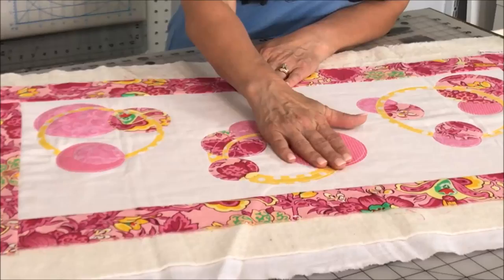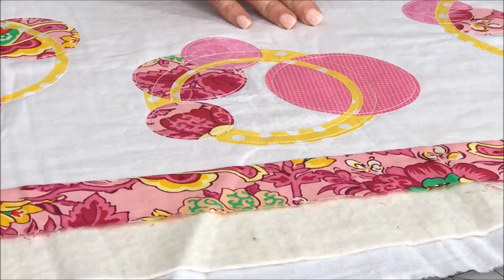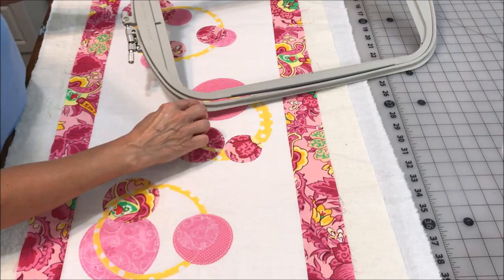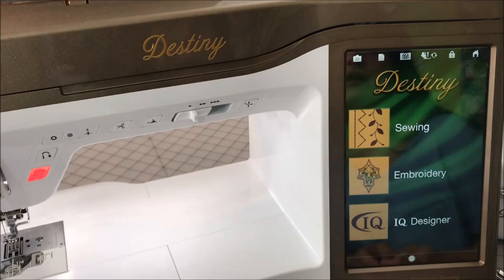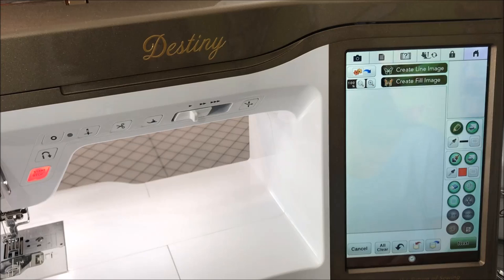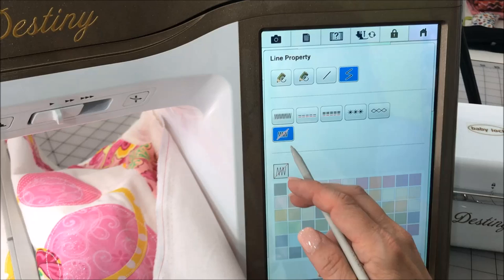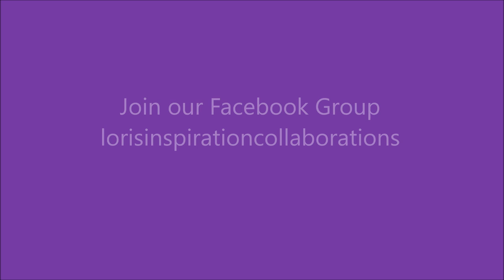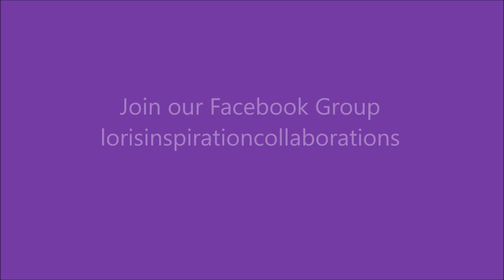Stippling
Applying a stipple fill using the IQ Designer in the Babylock Destiny